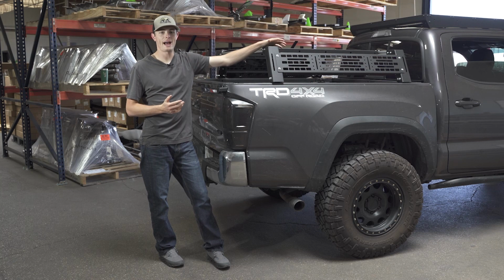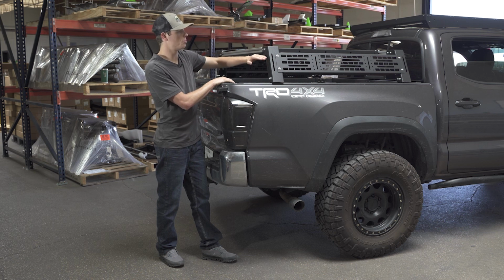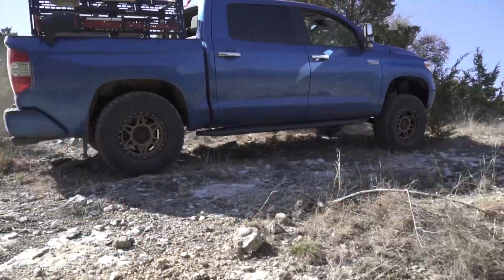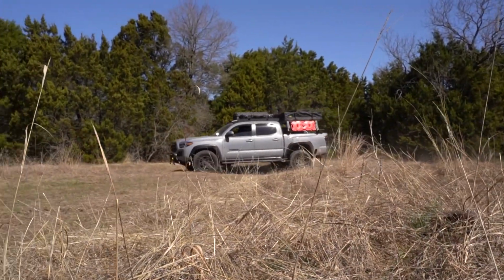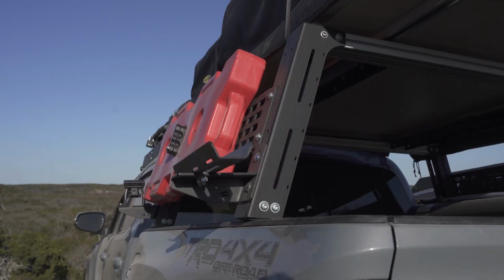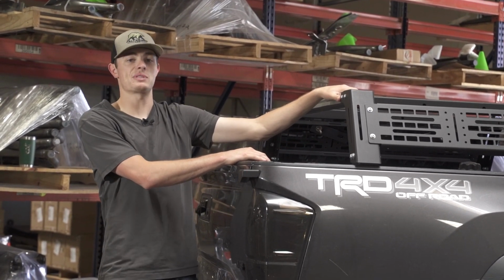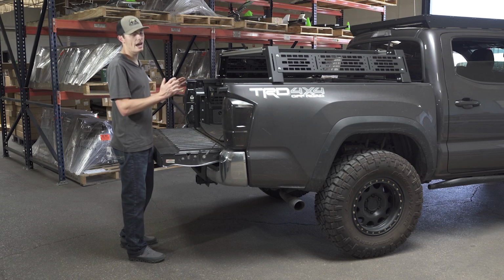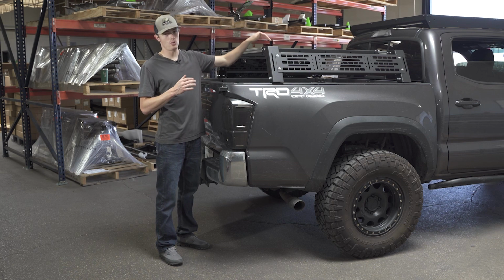Overland Bedracks - Height Options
A Bed Rack for every need! Our products come in 3 different heights: low profile (7”), mid height (10") and tall height (17.5"). These three options, combined with light weight, long durability and high weight resistance make this product a must-have! Grab yours on our website today.